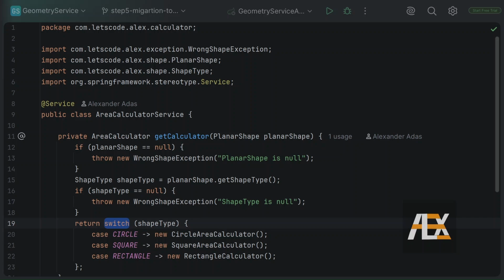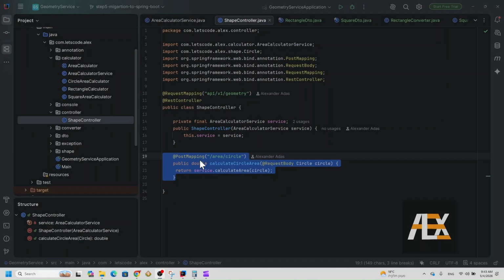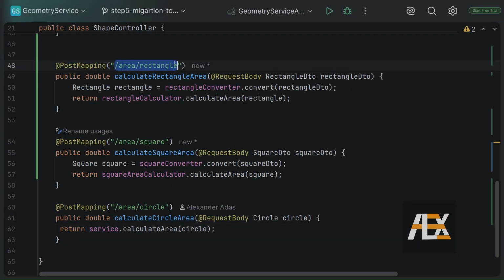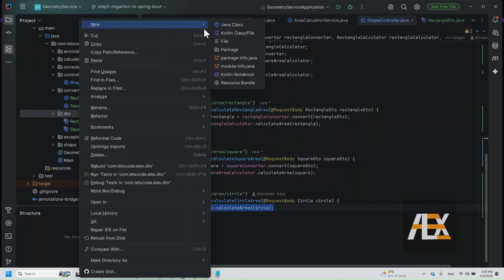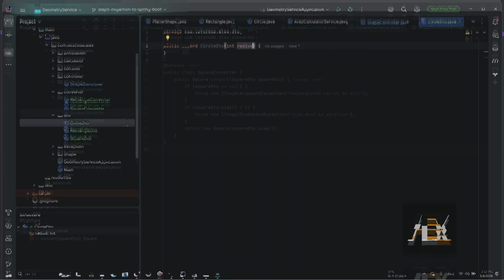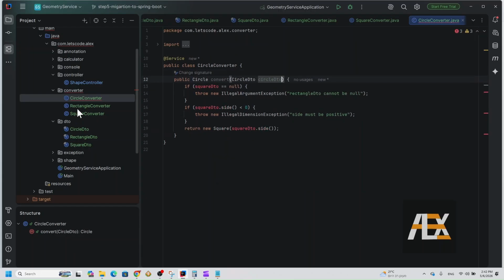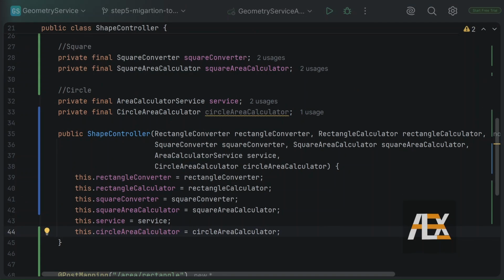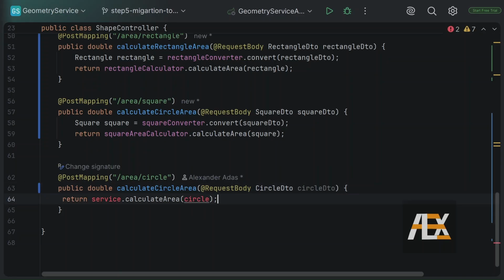Kill Boilerplate with Java Records & Clean Converters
Stop leaking domain logic into your controllers! In this "Senior Speedrun," we refactor a messy Spring Boot Shape Service by eliminating centralized switch-statements and decentralizing the logic.

What you’ll learn:
✅ How to use Java Records to kill boilerplate code.
✅ Implementing dedicated Converters for clean data mapping.
✅ Decentralizing logic for better scalability and symmetry.
✅ Moving from "Junior" switch-cases to "Senior" architecture.

This refactoring ensures your API is decoupled, production-ready, and easy to maintain. Stop coding like it’s 2015 and start building scalable microservices.